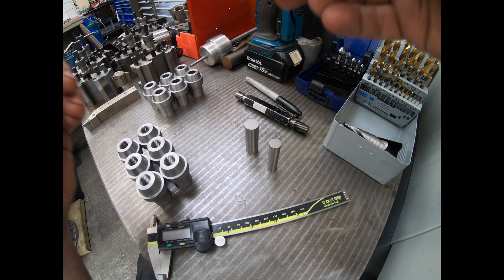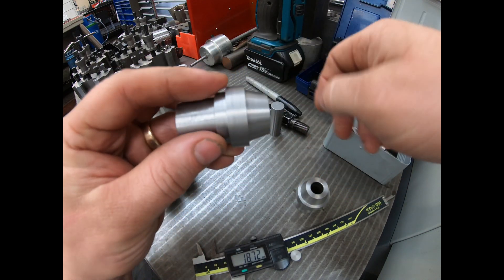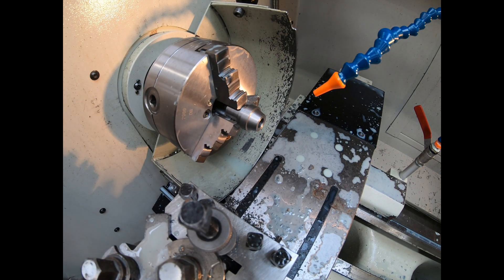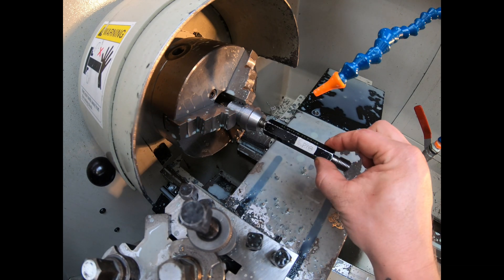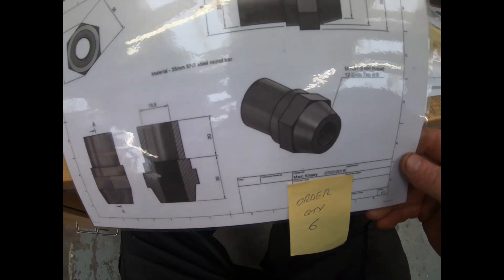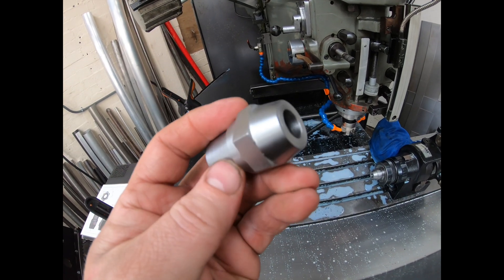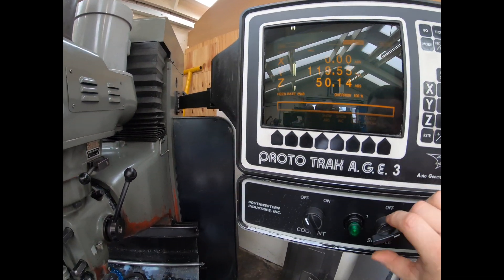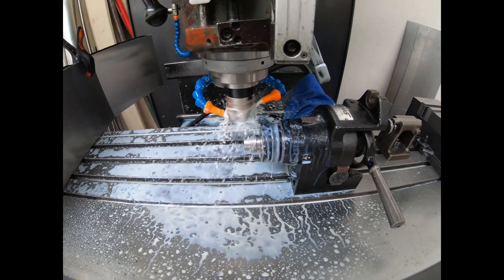EN8 bushings, milling the hex on the Haas indexer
I got a job to make up some EN8 bushings and some stainless 303 spacers, so got some footage of the tapping process on the xyz Proturn elx and milling the flats on the xyz dpm using the new Haas digital indexer A few people have asked about donating to the channel and although that is not expected it is of course very welcome and very much appreciated so for anyone who does want to make a donation please click on the link below

Thanks
Marc